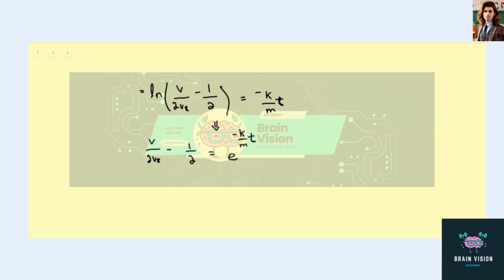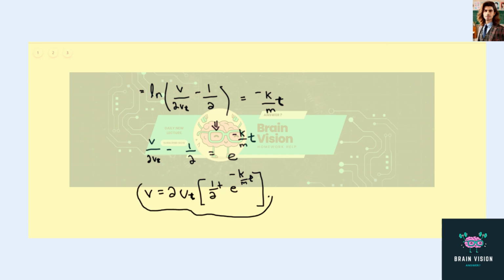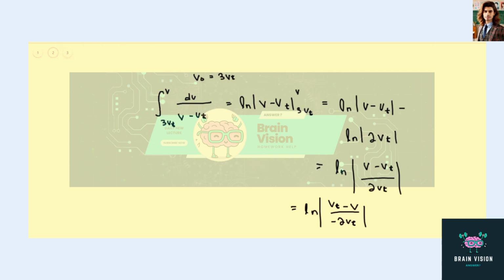You throw a rock downward into water with a speed of 3, where is the coefficient in Eq 5 5 Assume